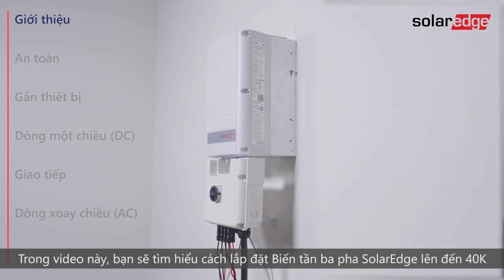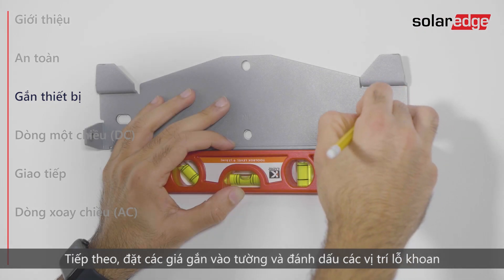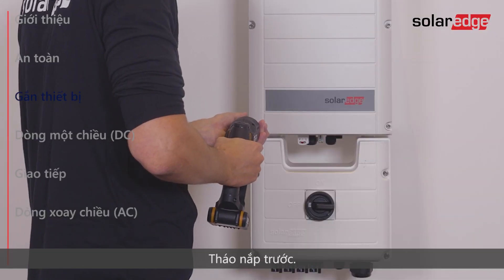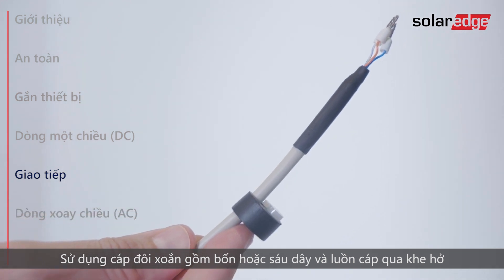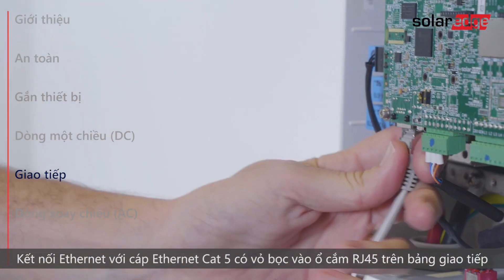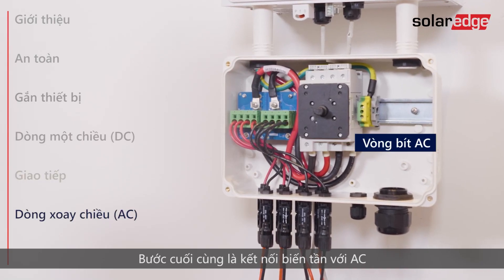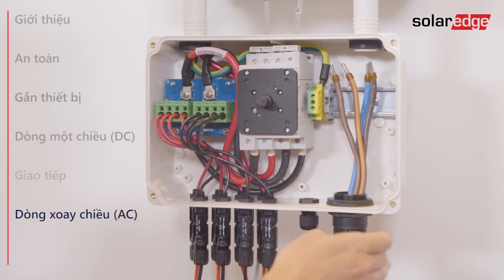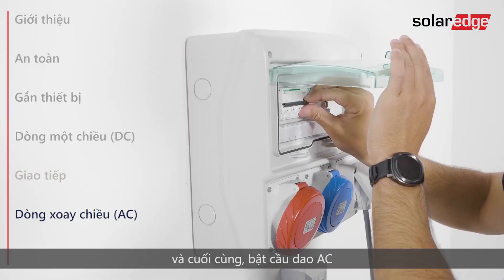Lắp đặt Biến tần ba pha SolarEdge SE25K-SE40K | Vietnam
Cách lắp đặt biến tần ba pha (3 phase inverter) công nghệ Synergy của SolarEdge. Công nghệ biến tần (inverter) giúp đơn giản hóa việc lắp đặt trong vận hành đối với các hệ thống điện mặt trời thương mại và công nghiệp. Biến tần (inverter) kết hợp công suất cao với thiết kế nhẹ giúp quá trình lắp đặt biến tần (Inverter) trở nên dễ dàng. Tìm hiểu thêm về các giải pháp biến tần (inverter) và bộ tối ưu công suất Optimizer của SolarEdge và SolarEdge tại Việt Nam